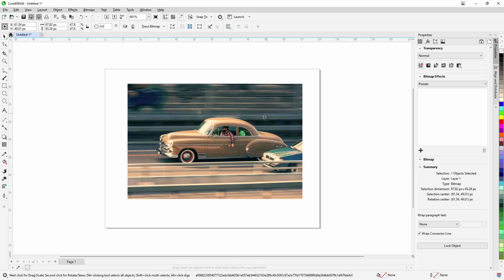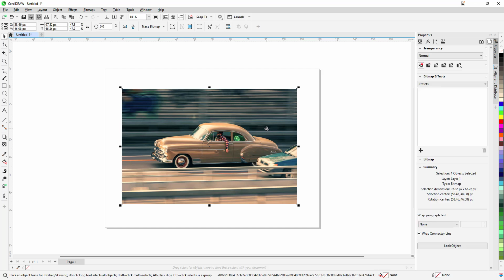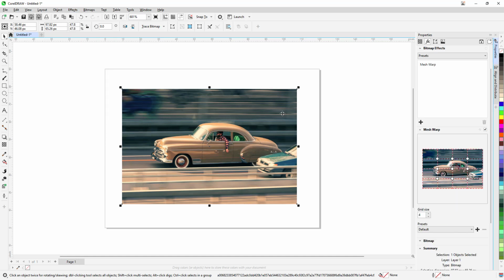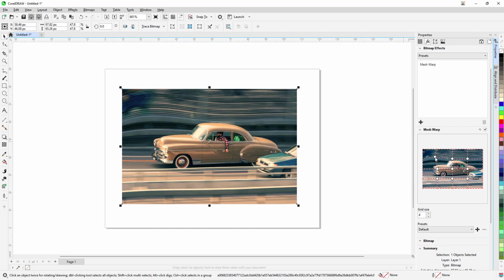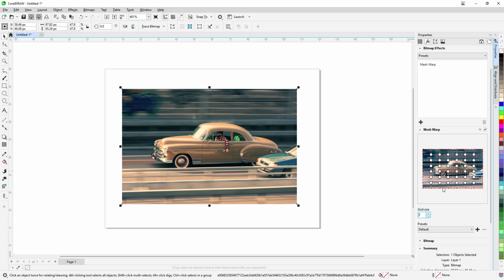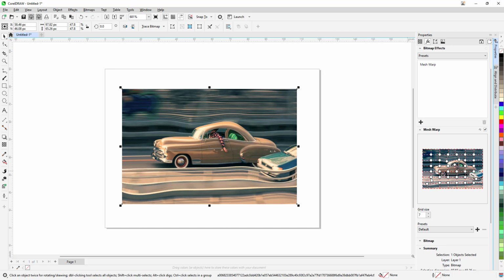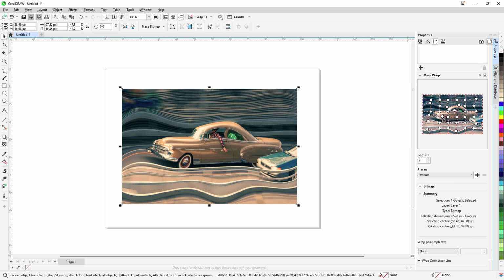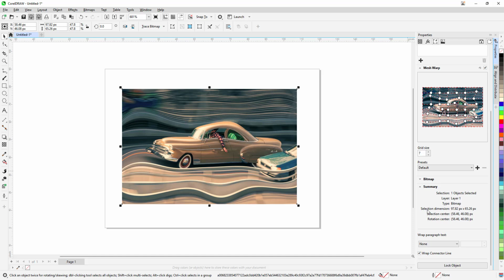Corel Draw - Lesson 164 - Mesh Wrap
In this tutorial, we will be discussing about Mesh Wrap in Corel Draw